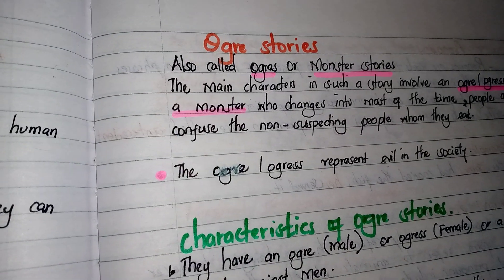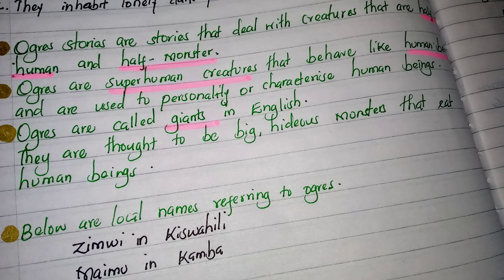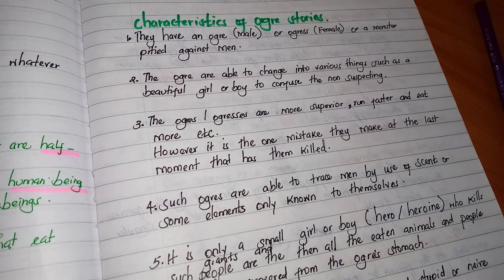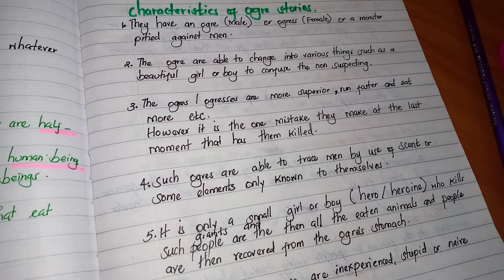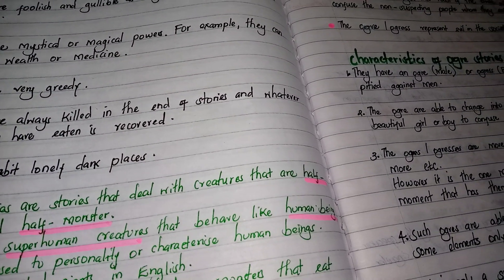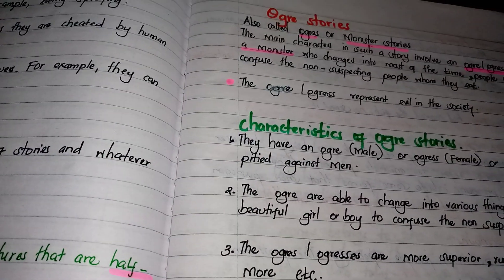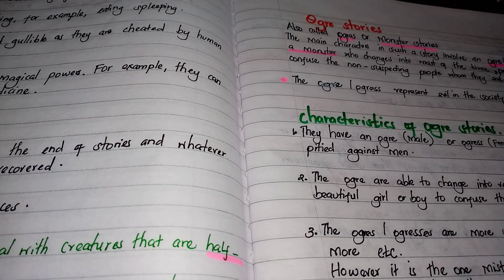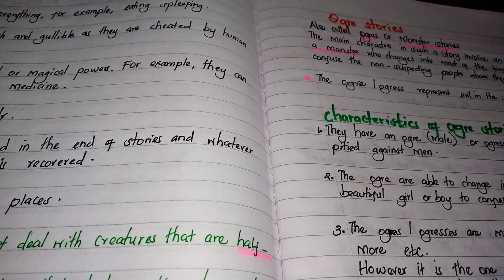Ogres stories / Characteristics / Example of an ogre story